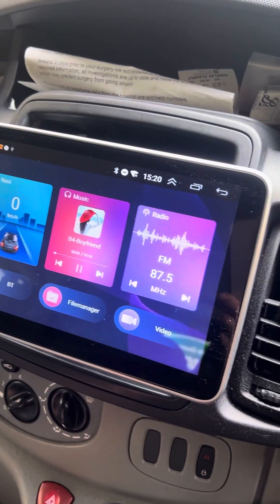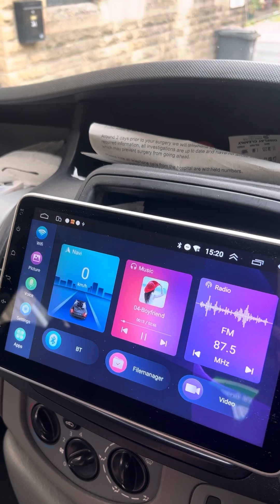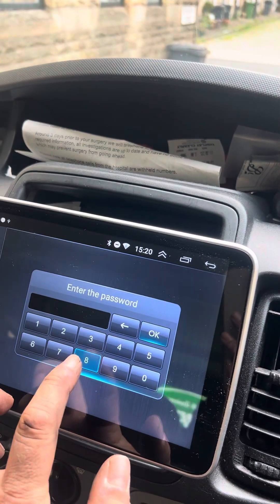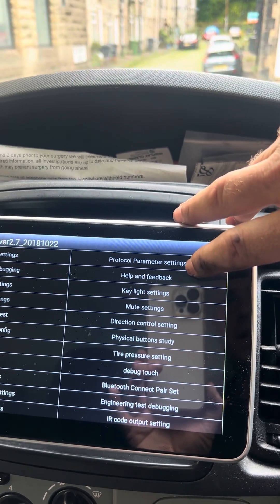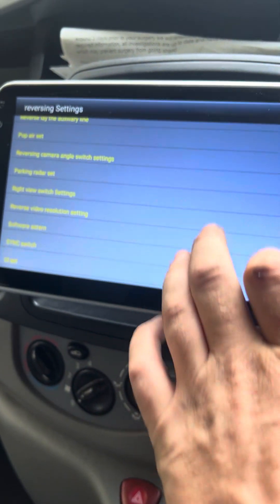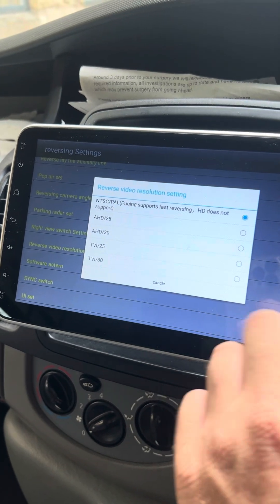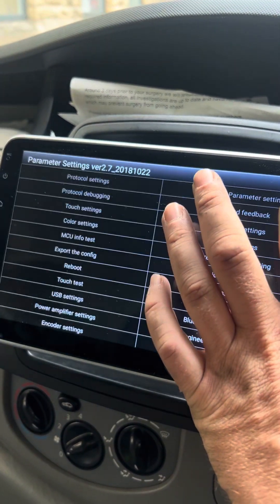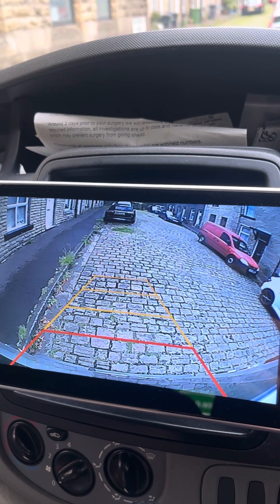Chinese android head unit reverse camera settings how to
If you have an android head unit Chinese and have added reverse camera and got loads of little screens this is what you have to do to correct it, please like and subscribe